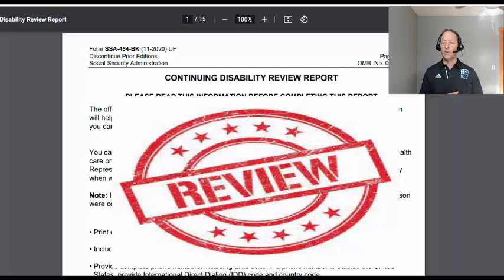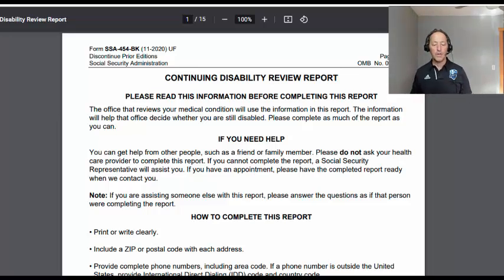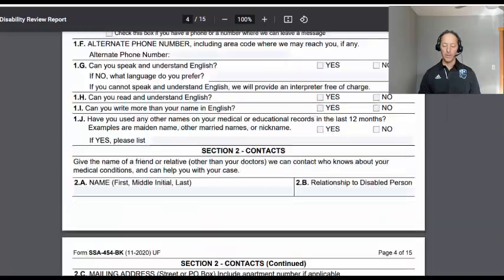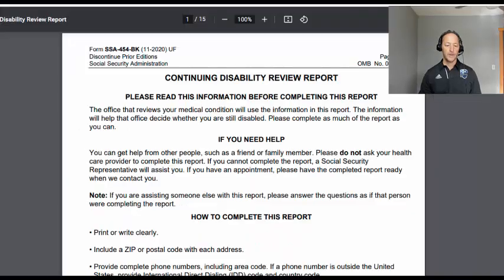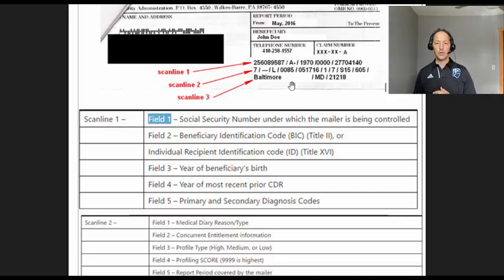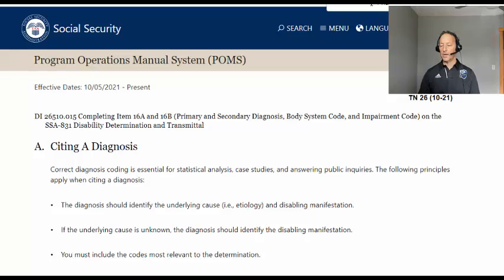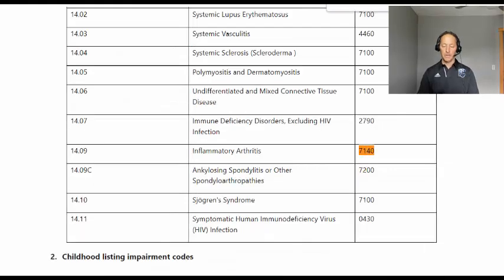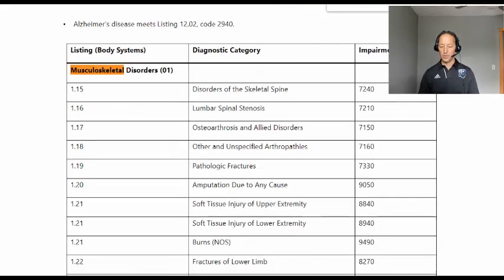CDR - Social Security Disability Review Form 454 Secret Code